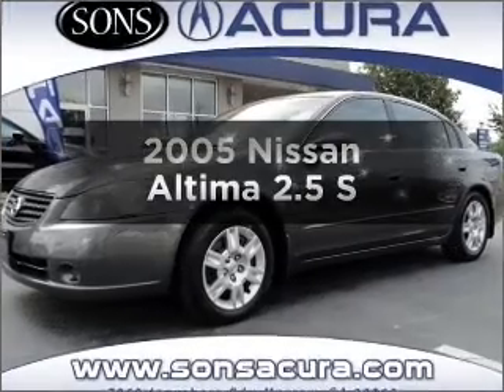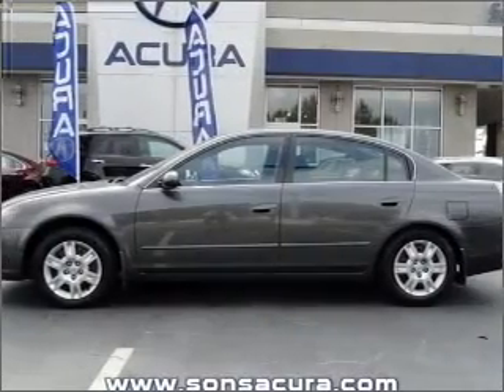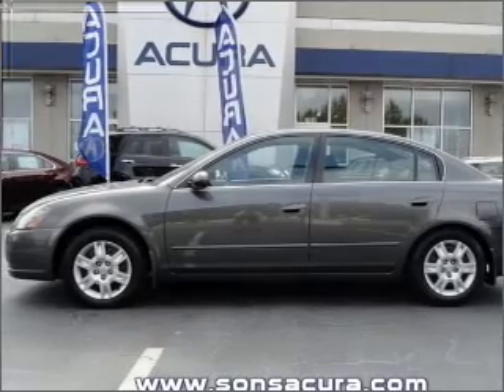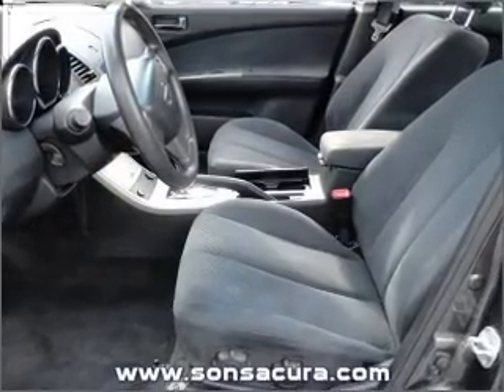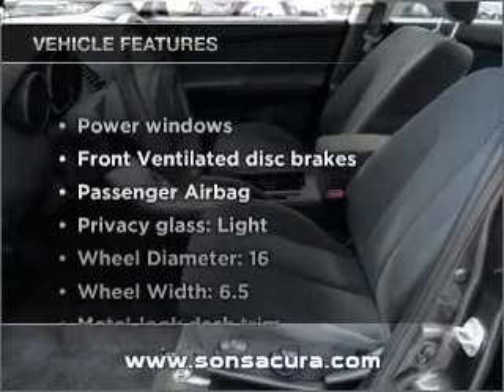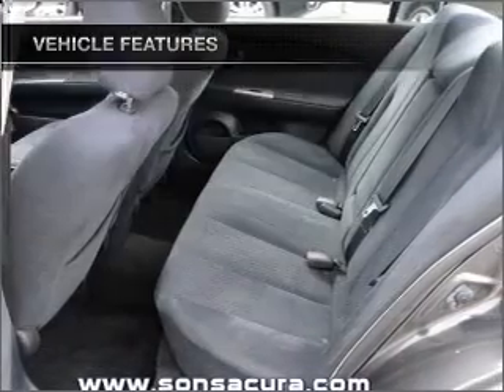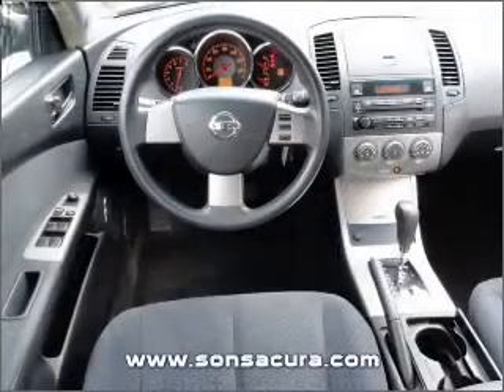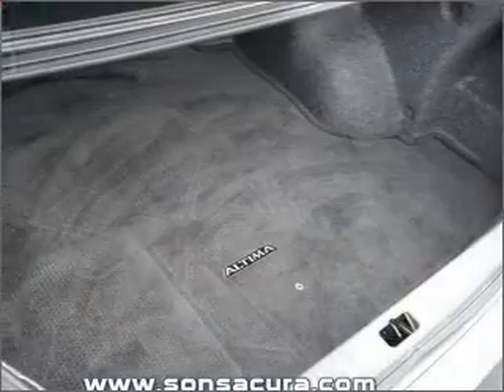2005 Nissan Altima - Morrow GA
Year: 2005
Make: Nissan
Model: Altima
Trim: 2.5 S
Engine: 2.5 liter inline 4 cylinder 16 valve
Transmission: 4-Speed Automatic
Color: Smoke Metallic
Mileage: 75364
Address:
7060 Jonesboro Road